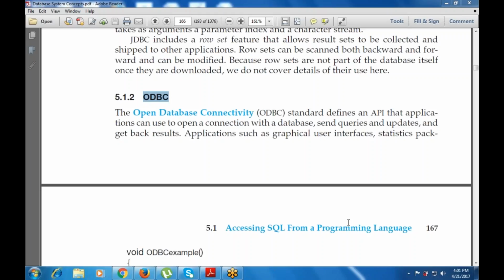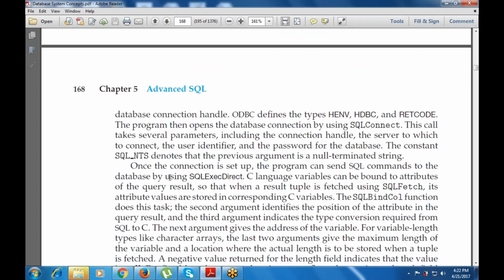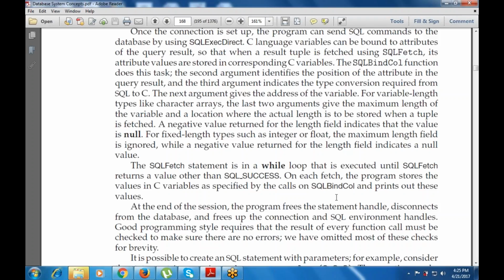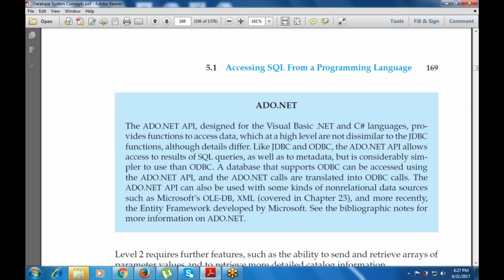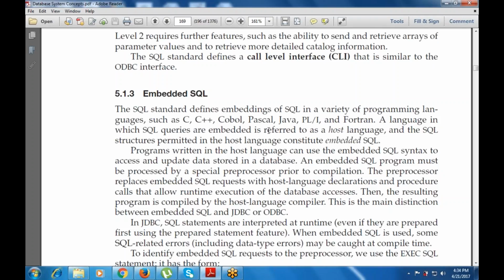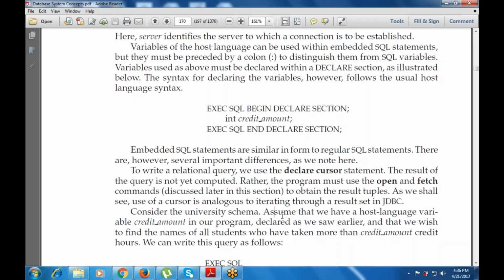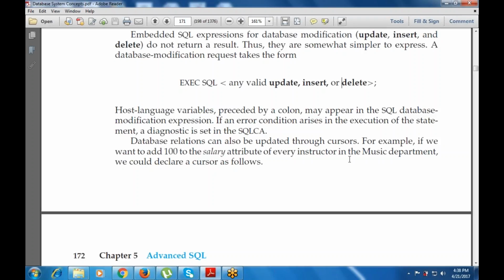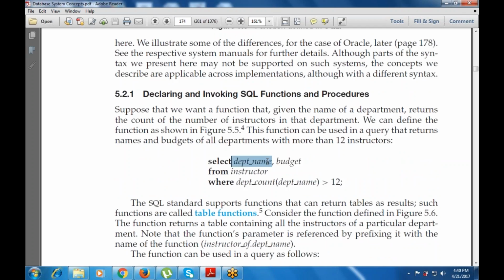Revision of Database Design Concepts : ODBC